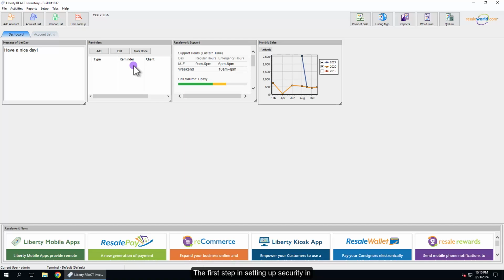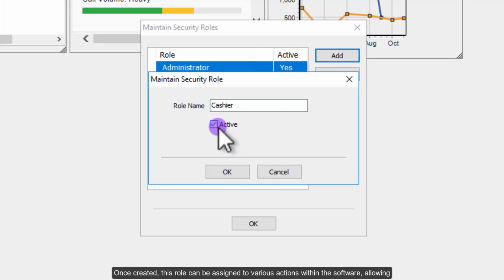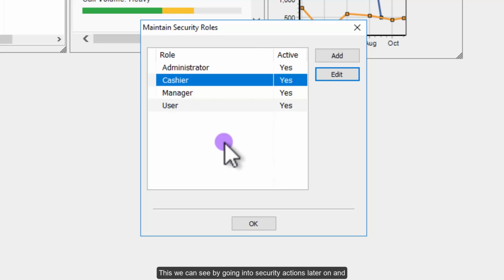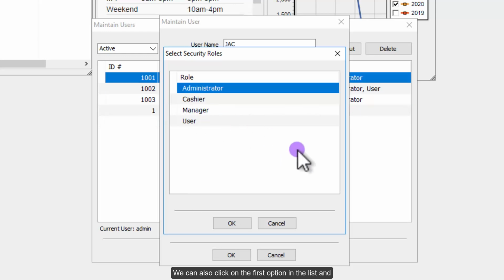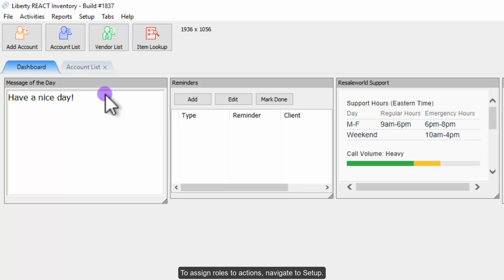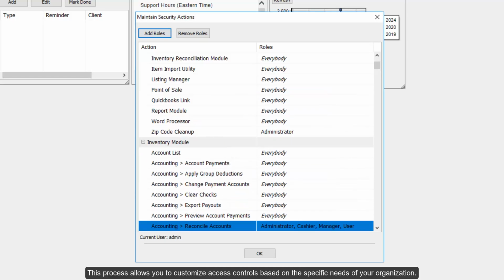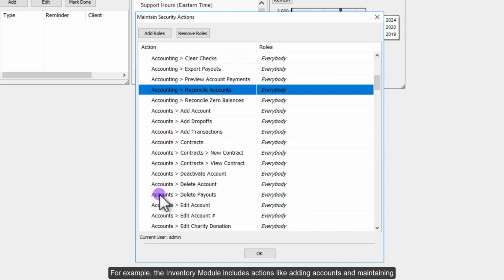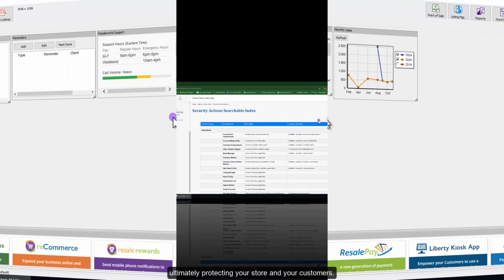Setting Up Employee Access And Security In Liberty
This training video is all about setting up employee access and security in Liberty. Learn how to protect your customers and organization by controlling access to information, features, and settings through security roles and user accounts.

Important note! The multi-select method mentioned in the video also works for security actions! You can hold the control key while clicking on security actions to select more than one. Then click the Add Role button and you will be able to add roles to many security actions in mass.

As mentioned in the video, you can visit the following help article to search for definitions on any security action that is currently in Liberty: